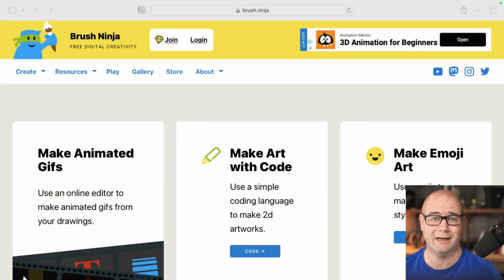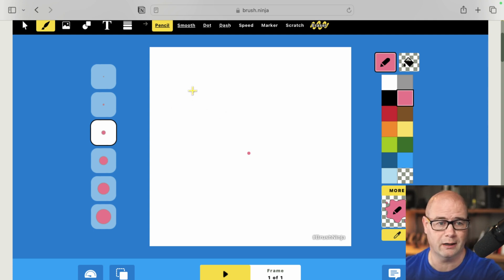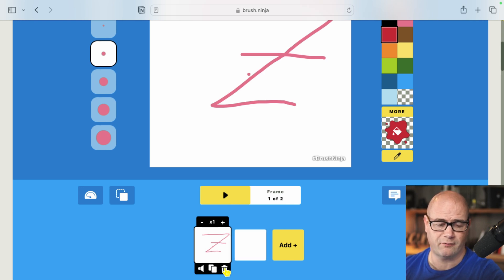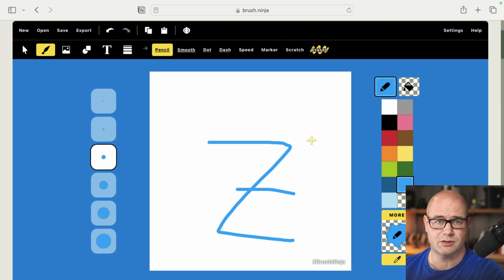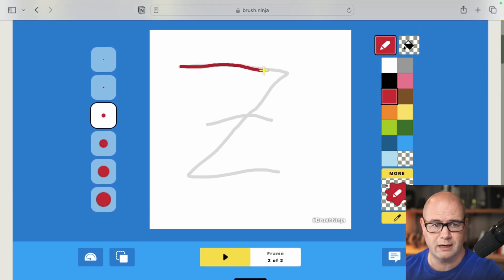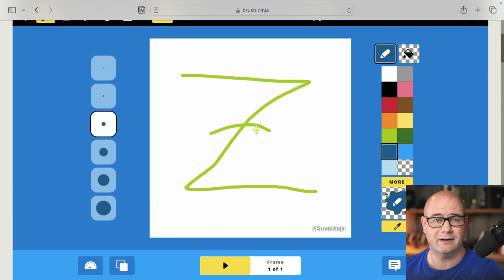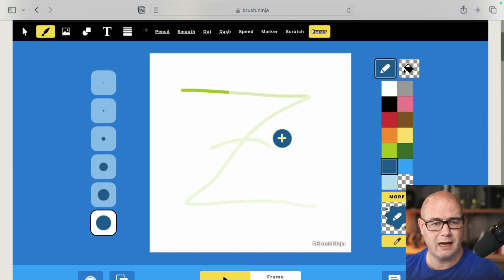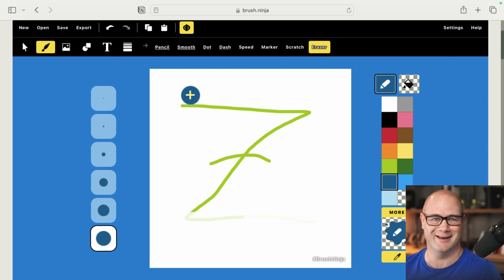How to use Brush Ninja to Engage Students in their own learning! Spoiler: It's EASY!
Are you looking for a way to engage your students in meaningful learning activities that go beyond traditional tests and quizzes? Look no further than Brush.Ninja, a free online animation tool that empowers students to express their creativity, enhance their understanding of various subjects, and develop essential skills for the digital age.

In this video, we'll learn the basic brush tool and explore how teachers can effectively utilize Brush.Ninja to:

Foster student engagement: Transform your classroom into an animation studio where students can bring their ideas to life, igniting their passion for learning.

Promote deeper understanding: Encourage students to demonstrate their comprehension of concepts through visual storytelling, fostering a deeper connection to the subject matter.

Empower creative expression: Provide students with a platform to showcase their unique perspectives and creativity, nurturing their artistic talents.

Enhance digital literacy: Integrate Brush.Ninja into your curriculum to equip students with essential digital skills for the 21st century.

Join us as we delve into the world of Brush.Ninja and discover how this versatile tool can revolutionize your teaching approach and captivate your students' imaginations.

Here are some specific ideas for using Brush.Ninja in the classroom:

Create animated presentations: Have students create animated presentations to showcase their research on a topic, such as a historical event or a scientific concept.

Develop animated infographics: Encourage students to use Brush.Ninja to create visually appealing infographics that summarize key concepts or data.

Design animated storytelling projects: Assign students to create animated stories that demonstrate their understanding of a literary work or a historical period.

Visualize mathematical concepts: Challenge students to create animations that illustrate mathematical concepts, such as geometric shapes or algebraic equations.

Animate scientific processes: Task students with creating animations that depict scientific processes, such as the water cycle or the phases of mitosis.

Brush.Ninja is a powerful tool that can transform your classroom into a dynamic learning environment where students are actively engaged, creatively expressing their understanding of various subjects. With its intuitive interface and versatile features, Brush.Ninja empowers students to bring their ideas to life, fostering a love for learning that extends beyond the classroom.

X/Twitter – @classkicker
Kick Some Class Podcast